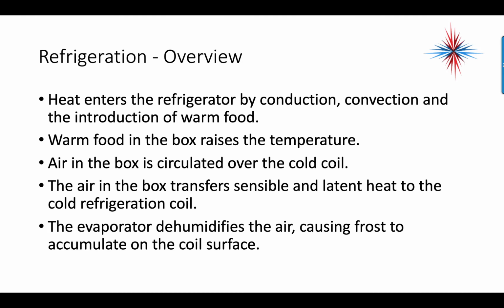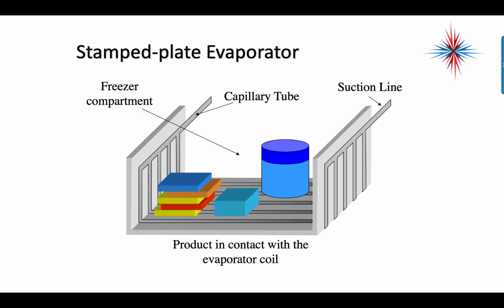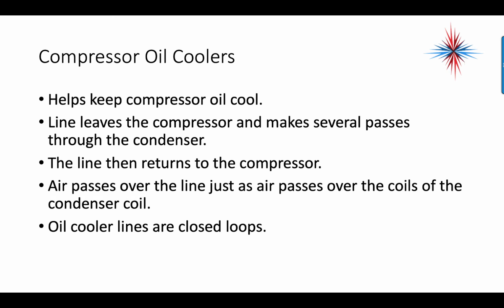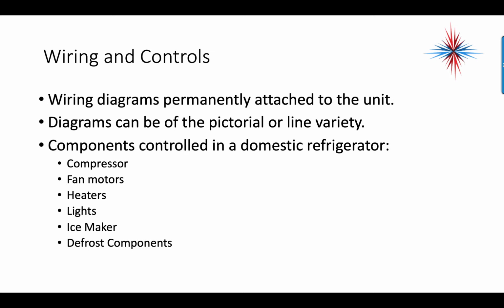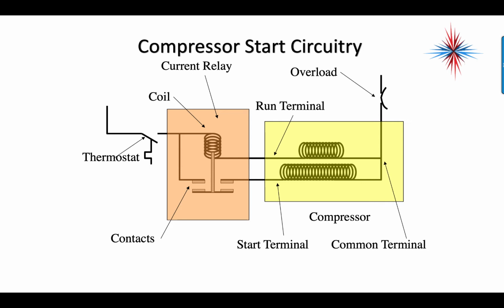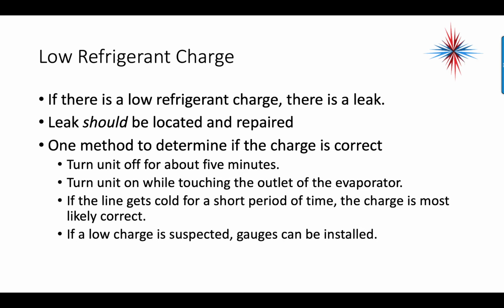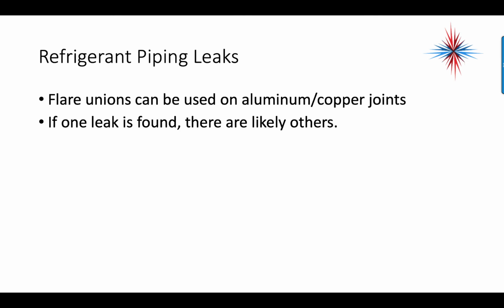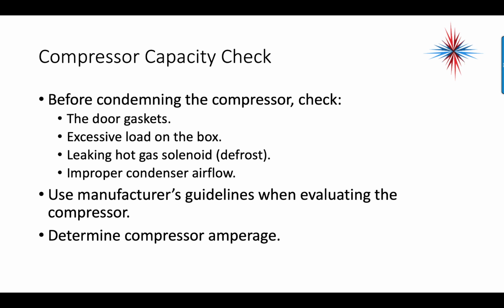Advanced Refrigeration - Domestic Refrigerators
Table of Contents:

00:00 - Advanced Refrigeration
00:31 - Refrigeration - Overview
00:57 - Domestic Refrigerator
01:06 -
01:49 -
01:55 -
02:13 - Natural Draft Evaporators
02:51 -
03:22 - Evaporator Defrost
03:51 -
04:02 - The Compressor
04:47 -  The Condenser
05:07 -
05:24 - Defrost Condensate
05:50 - Condenser Coil Diagram
06:23 - Compressor Oil Coolers
06:44 -
07:04 - Metering Device
07:39 -
08:11 -
08:45 - The Domestic Refrigerated Box
09:07 -  Wiring and Controls
09:26 -
10:34 - Compressor Controls
11:01 - Compressor Start Circuit
11:36 -
12:39 - Sweat Prevention Heaters
12:59 - Refrigerator Fan Motors
13:26 - Ice Maker Operation
13:53 - Gauge Connections
14:27 - Low Refrigerant Charge
15:16 - Refrigerant Overcharge
16:23 - Refrigerant Leaks
16:44 - Evaporator Leaks
17:06 -  Evaporator Leaks
17:17 - Condenser Leaks
17:41 - Refrigerant Piping Leaks
17:58 - Refrigerant Piping Leaks
18:08 - Compressor Changeout
18:24 - Compressor Changeout
18:37 - System Evacuation
18:56 - System Evacuation
19:10 - Capillary Tube Repair
19:34 - Capillary Tube Repair
19:41 -
19:57 -
20:01 -
20:17 -
20:26 -
20:34 -
20:49 - Compressor Capacity Check
21:16 - Compressor Capacity Check